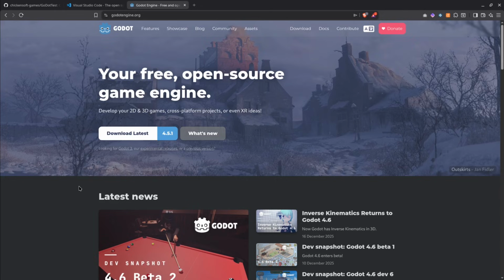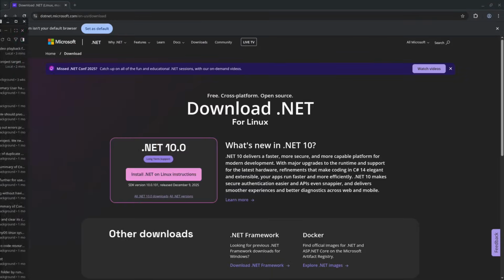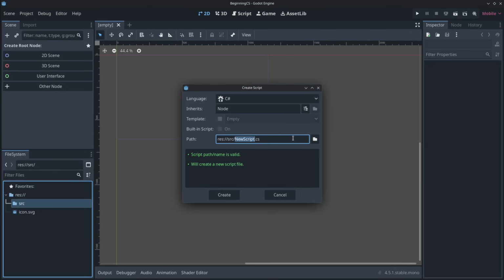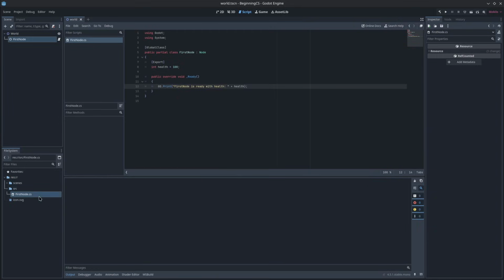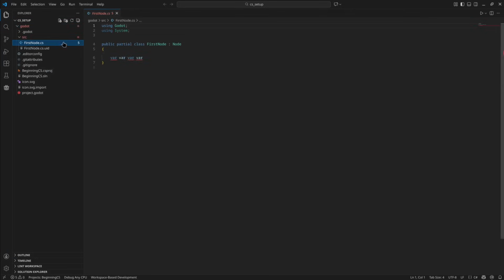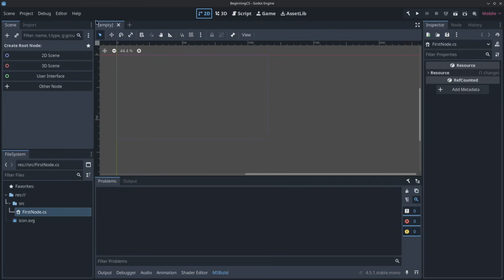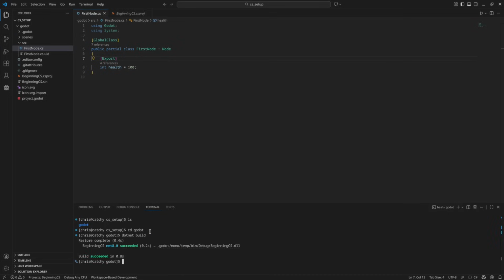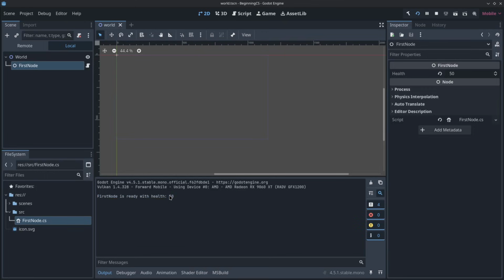How to Setup C# in Godot (Fast & Easy Tutorial)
Learn how to set up a professional C# development environment for the Godot Engine. This tutorial covers everything from installing the correct .NET version to configuring Visual Studio Code for a seamless workflow. We'll walk through creating your first C# script, using the .NET SDK for compilation, and understanding essential Godot-specific attributes like [GlobalClass] and [Export].

Essential Downloads
- Godot Engine (.NET Version) — You must use the "Godot Engine .NET Edition" to enable C# support.

- Visual Studio Code — The most common IDE for beginners to edit C# scripts effectively.

- .NET SDK — Required to compile your code; Godot currently targets .NET 8.0 but you can build with 9.0 / 10.0 just fine as in my experience.